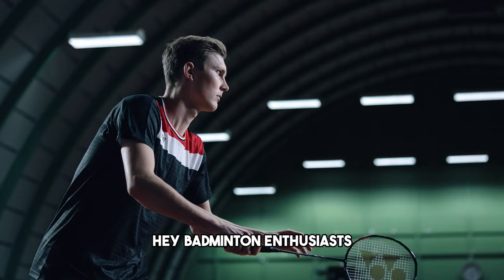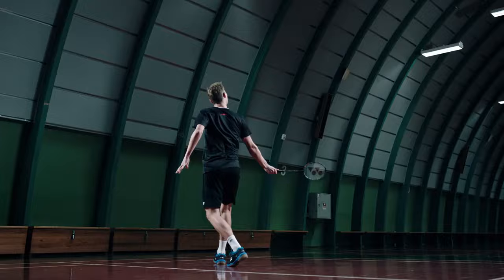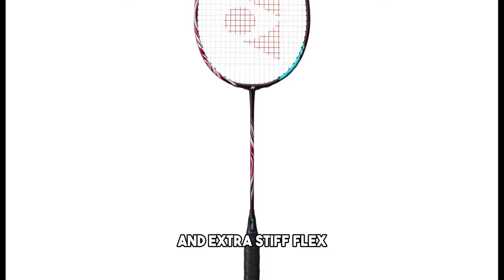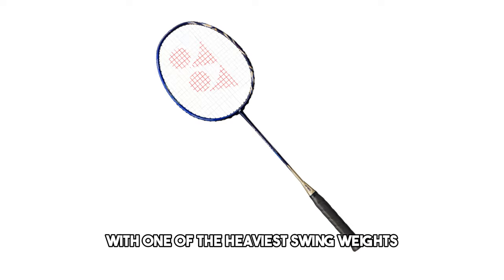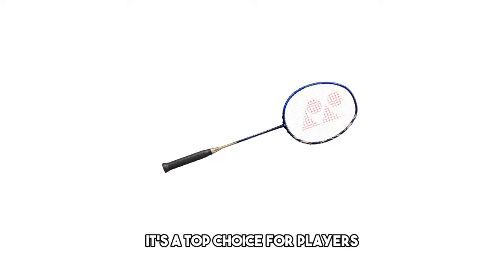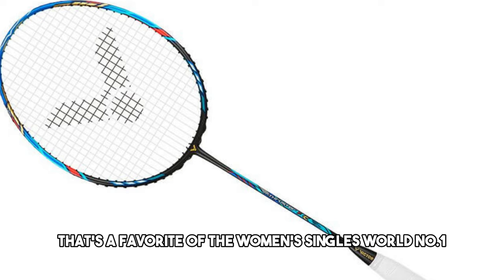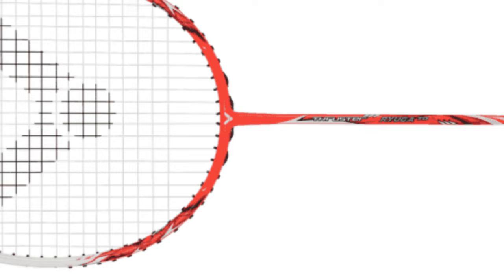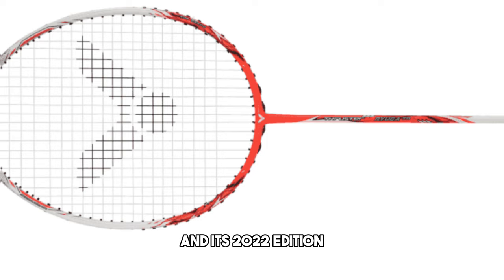Top 5 best Badminton Rackets for Attack in 2023/2024 (Watch before you buy)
Description:
🏸 Ready to elevate your badminton game? Dive into the world of attacking badminton rackets with our latest video! 🚀 In this comprehensive guide, we unveil the top 5 badminton rackets designed for players who crave dominance on the court. From powerful smashes to lightning-swift backhands, these rackets are the go-to choices for professionals and enthusiasts alike.